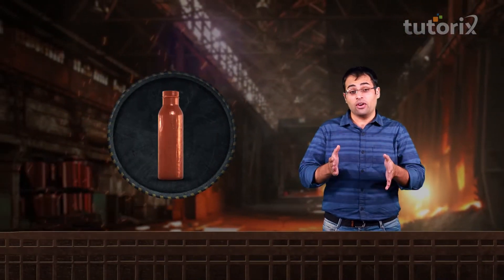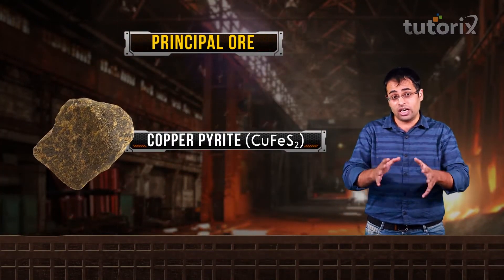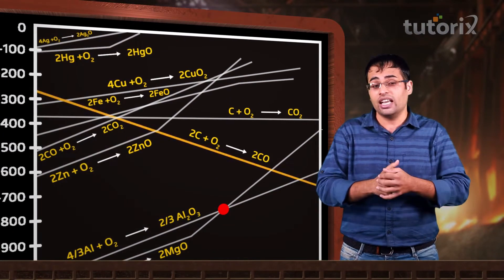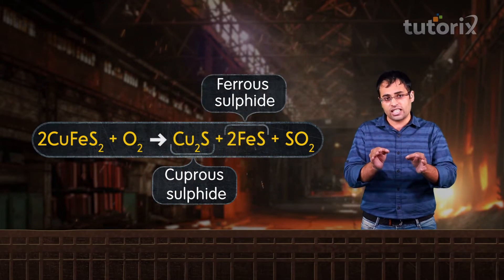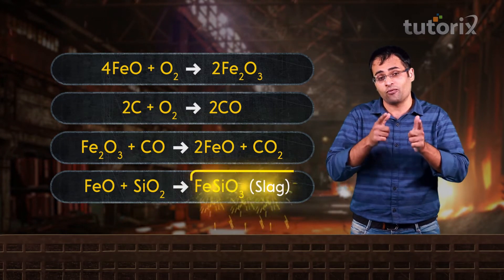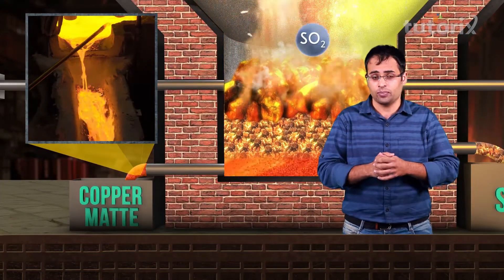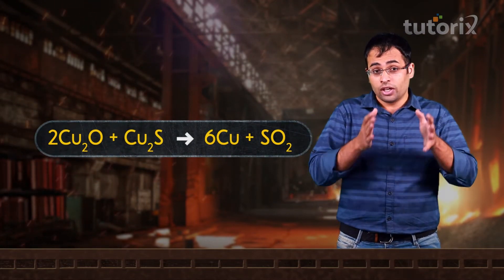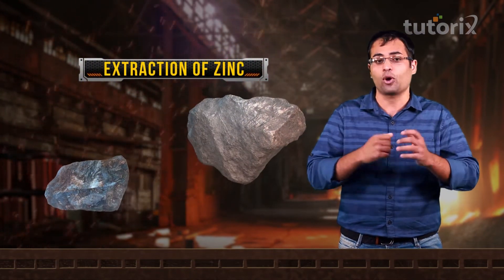Class 12, Chemistry - Extraction Of Copper